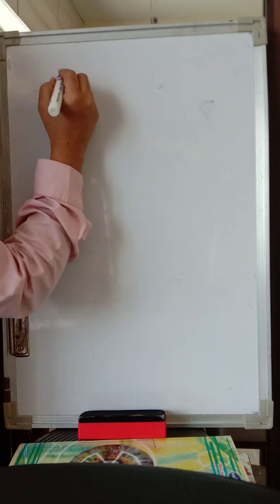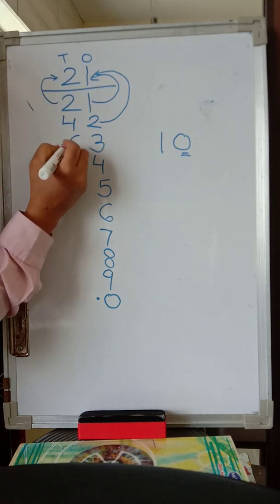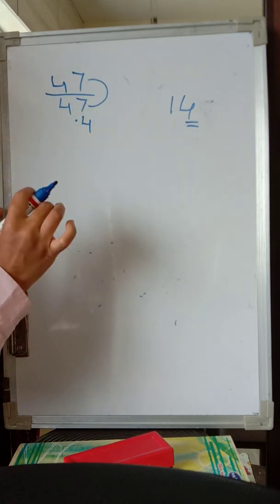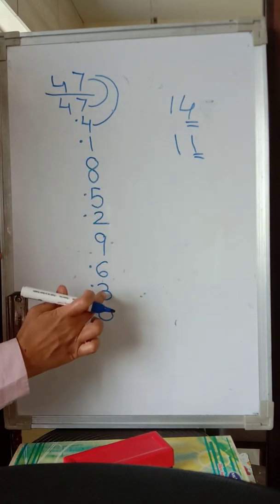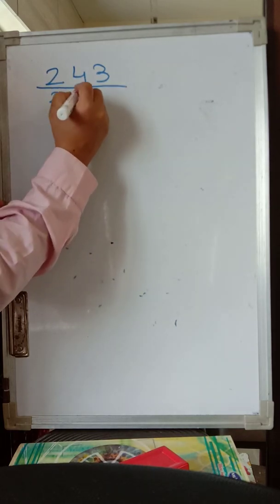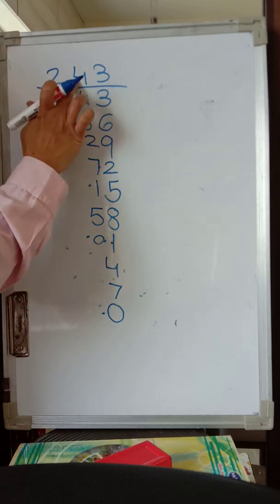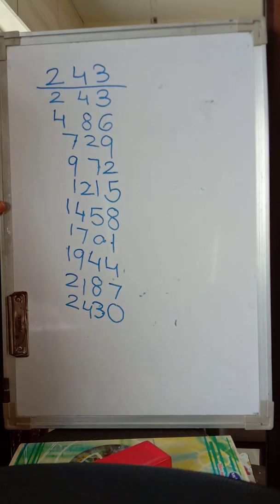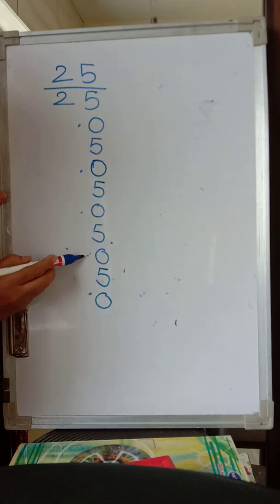Trick for formation of tables specially for those who find it difficult to learn tables.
Based on vedic Math.